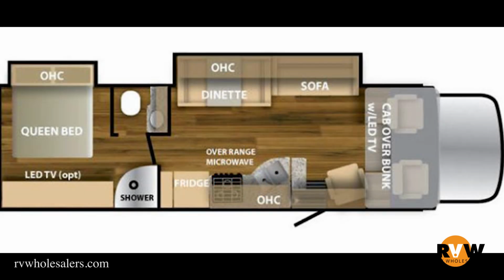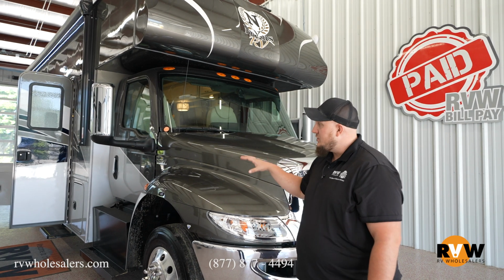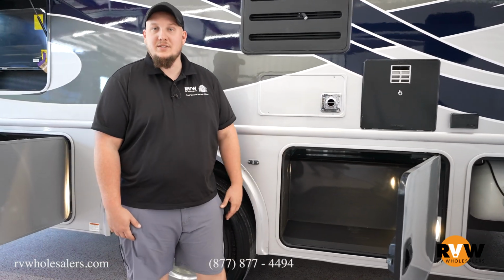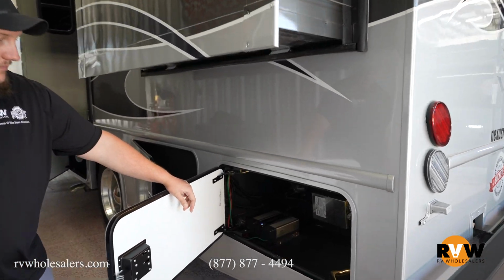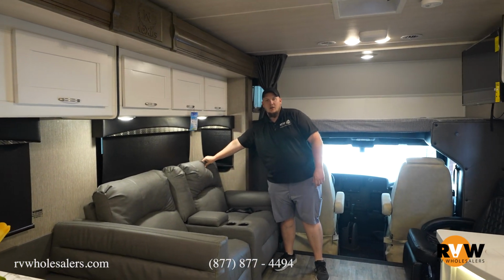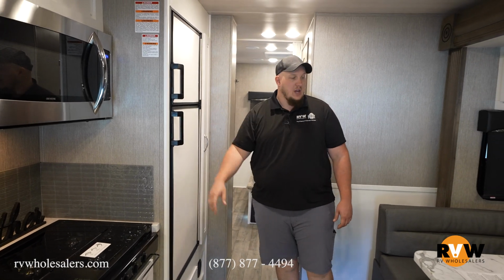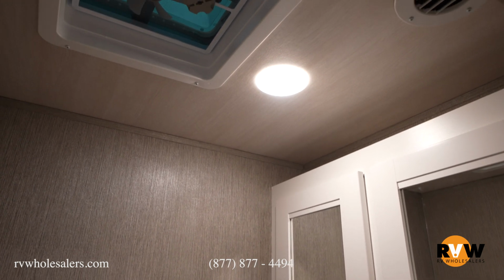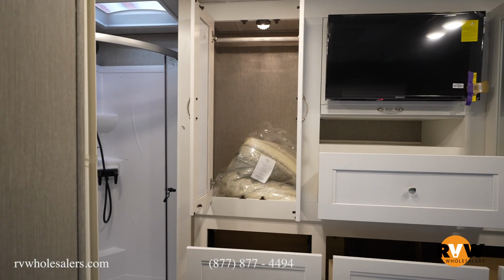2023 Wraith 32W Super C Motor Home Walk-Through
Check out this walk-through on the amazing 2023 Wraith 32W by Nexus RV with Dalton Owen from our sales team.

This model features the following:
• Interior Decor: Stone
• Palisade Flooring
• Frost Cabinetry
• Noir
• Wraith Value Package: Power Driver and Passenger Seats | Water Filtration System Throughout | Heated and Remote Mirrors | Fiberglass Roof | Composite Substrate in Walls and Roof In Place Of Wood | High Strength Low Alloy Steel Frame Throughout | HVAC Metal Ducting | Outside Shower
• Convection Oven IPO Microwave
• Nexair Fan in Living Room
• Outside Entertainment Center with 32" TV
• Mobileye Collison Warning/LDW
• Diamond Shield Paint Protection
• Gateway 4G LTE WiFi Router
• Liquid Springs
• 100 Watt Solar Panel
• Glass Shower Door
• Theater Seats In Place Of Sofa
• 1 Cab Over Side Window
• Roof Ladder
• 8.0 2-Way Refrigerator
• RVIA Seal
• 12V Deep Cycle Battery

2023 Wraith 32W Approximate Specs (May Be Inaccurate Depending on Options)

00:00 - Wraith 32W Specs
00:48 - Exterior
03:15 - Living Area, Bunk
03:42 - Kitchen
04:18 - Dinette
04:29 - Bathroom
05:2 - Bedroom